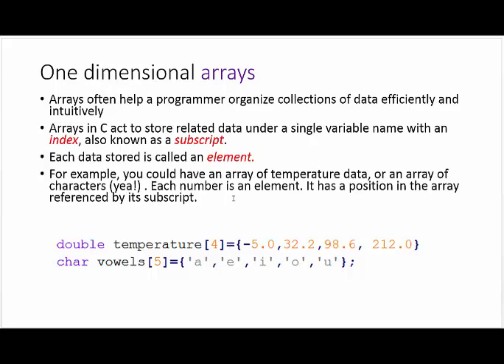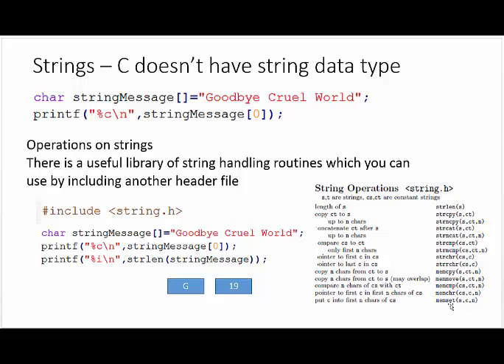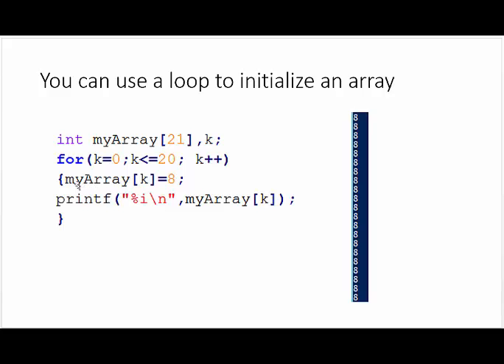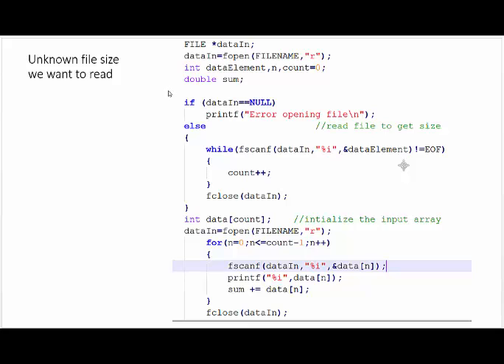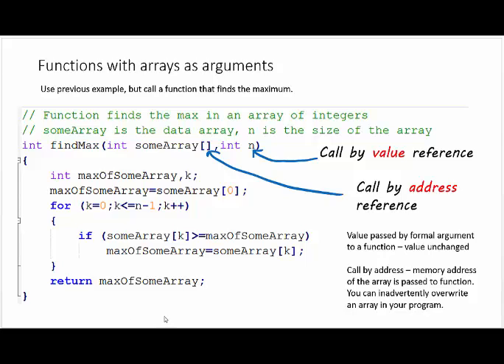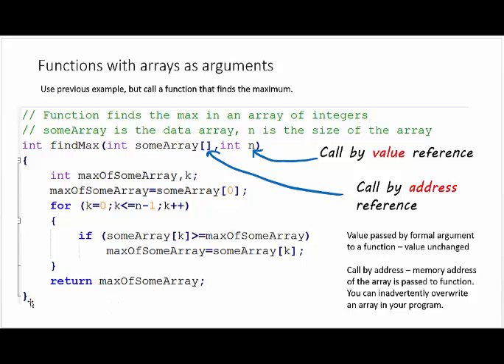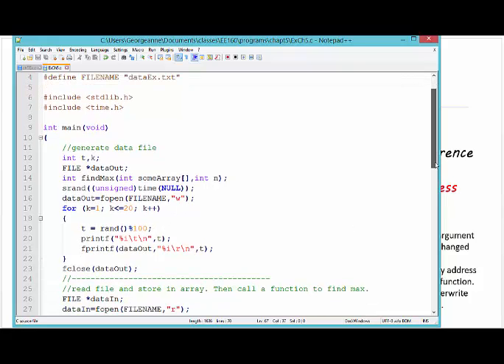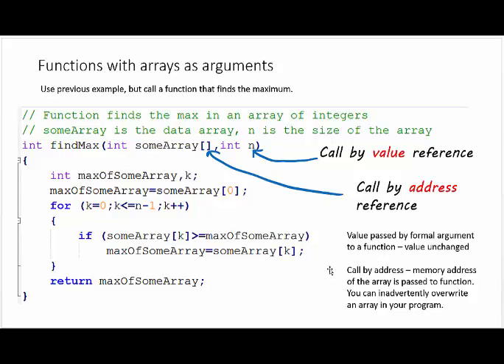EE160Ch5pt1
1D arrays